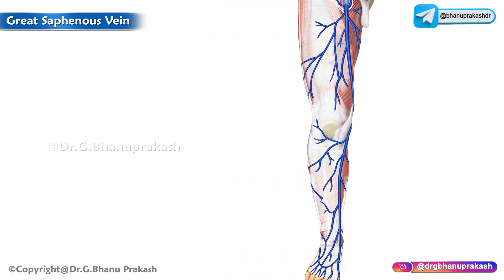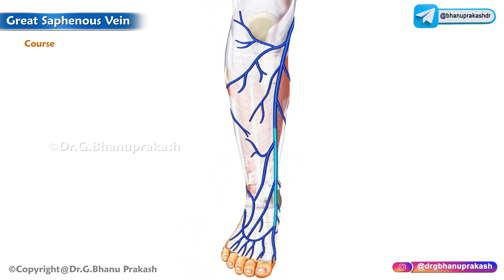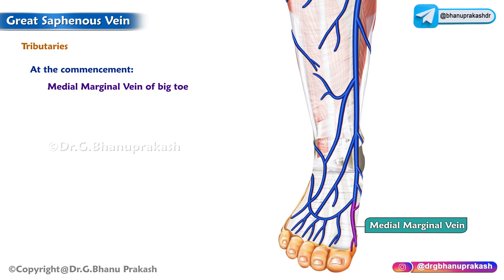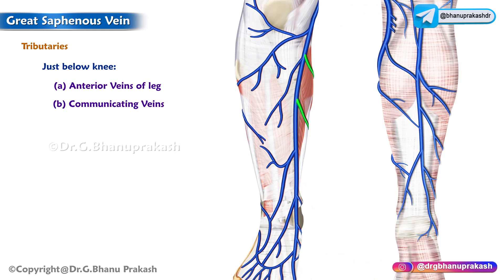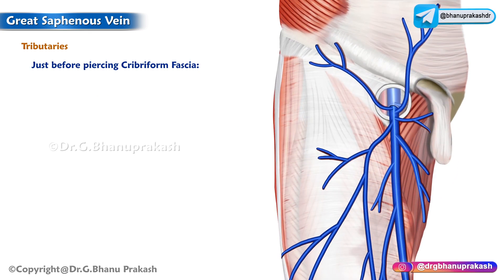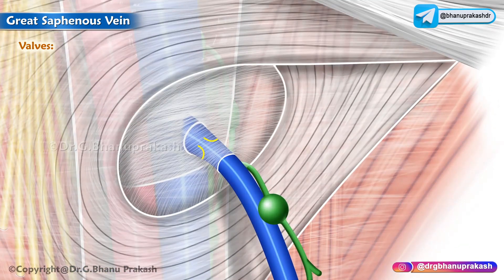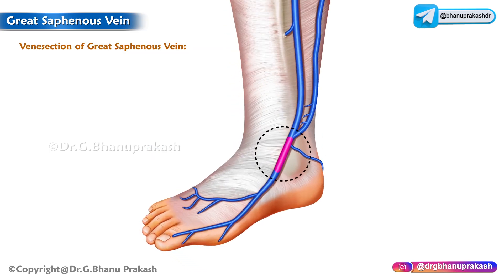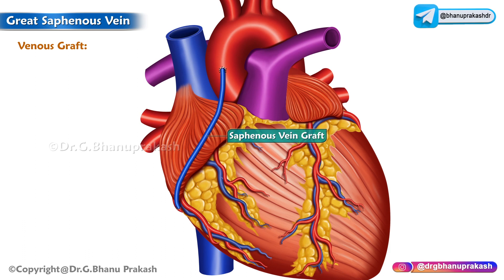Great saphenous vein Anatomy animation : Location, Course, Tributaries and Drainage | USMLE Review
Great saphenous vein: Location, Course, Tributaries and Drainage

The great saphenous vein (GSV), also known as the long saphenous vein, is the longest vein in the body and is a major superficial vein of the leg.

Location and Course:
The great saphenous vein originates from the dorsal venous arch of the foot. From there, it courses up along the medial aspect of the foot and then ascends up the anteromedial side of the leg. In the lower third of the thigh, it courses posterior to the medial condyle of the femur. It continues to ascend in the medial part of the thigh. At its termination, it drains into the femoral vein in the femoral triangle at the saphenofemoral junction, which is located approximately 4 cm below the inguinal ligament.

Tributaries:
The GSV receives numerous tributaries along its course. Major tributaries include:

Small Saphenous Vein: It occasionally drains into the GSV but more commonly drains directly into the popliteal vein.
Posterior Arch Vein: Drains blood from the posterolateral aspect of the leg.
Anterior Femoral Cutaneous Veins: Drain the anterior thigh.
Venae Comitantes of Saphenous Artery: Drain the medial side of the leg and foot.
Various superficial veins from the lower leg, ankle, and foot also drain into the GSV.

Drainage:
The great saphenous vein drains into the femoral vein at the saphenofemoral junction. From there, the blood continues its journey upward into the external iliac vein, common iliac vein, and ultimately, the inferior vena cava, before returning to the right atrium of the heart.

It's noteworthy that because of the extensive venous plexus around the GSV, venous return from the leg can still occur even if the GSV is damaged or removed (as can occur in varicose vein surgery or for use as a bypass graft in coronary artery bypass surgery).